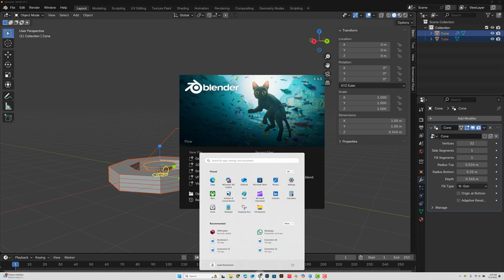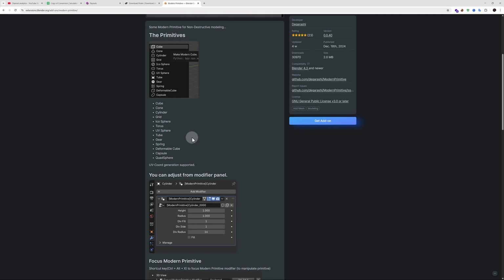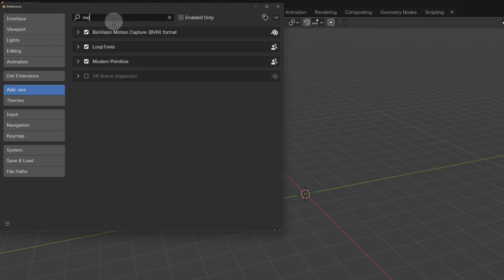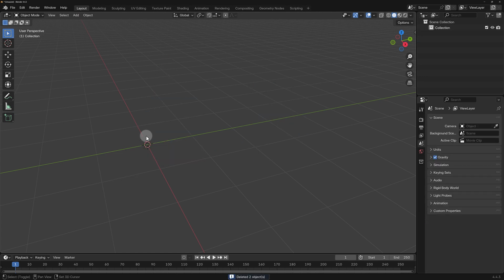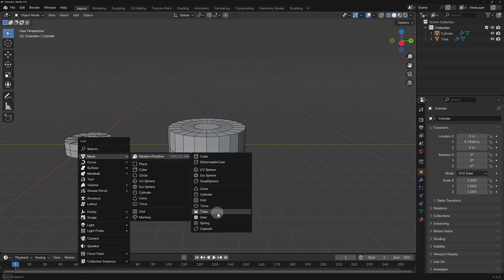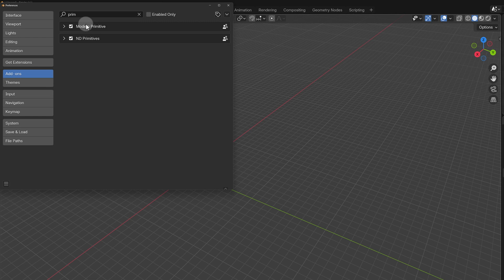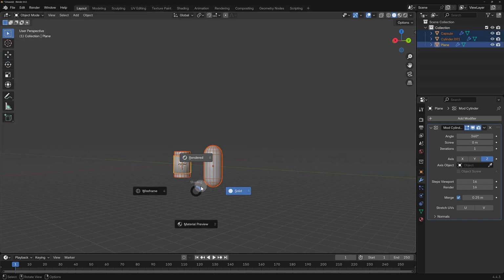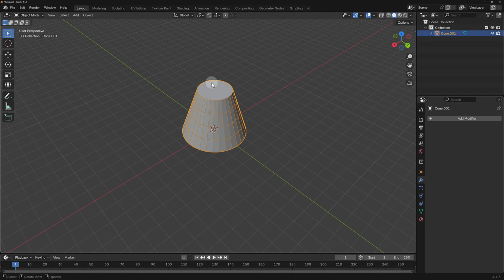Try These Fun Blender Add-Ons Today!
In this video, learn how to find and install various Blender extensions to enhance your 3D modeling workflow. This video shows how to access the Blender extensions website, making it easy to add new features to your Blender 3D software. This is a great way to find Blender addons to improve your projects.